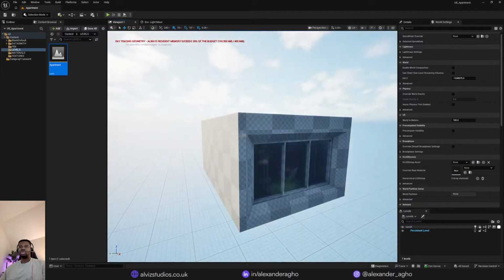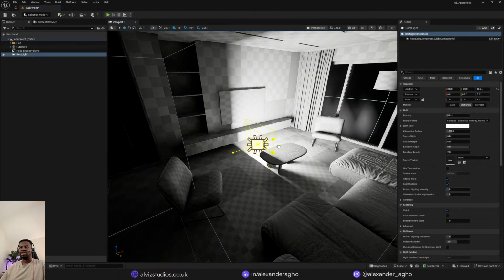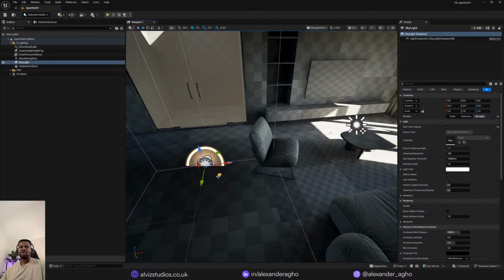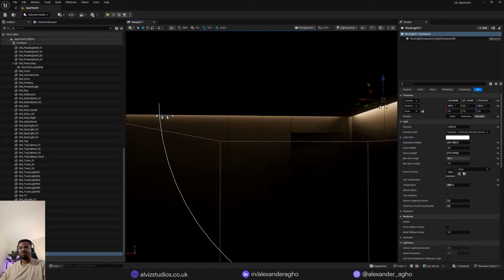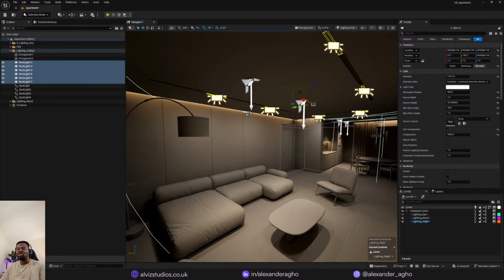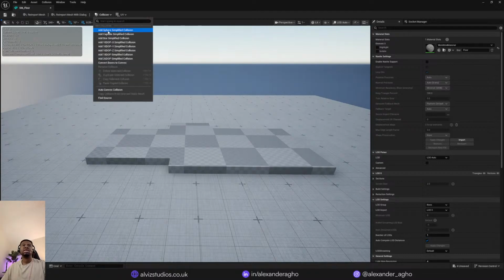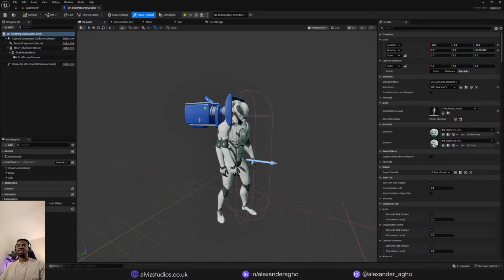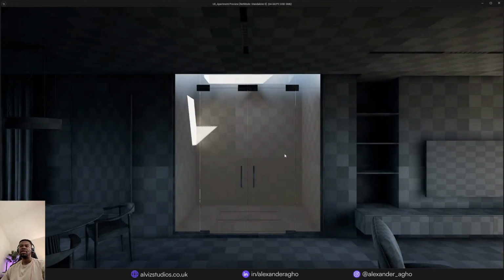Interior Lighting in Unreal Engine 5 with Lumen: Day & Night | UE5 ArchViz Series Session 2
Session 2 of the live series where I build this entire photorealistic apartment in Unreal Engine 5, from scratch.

In this second session we're going take a quick dive into Lumen and see how it woks, learn about light types and their properties, setup a day and night lighting scenario and look into the post process volume.

CHAPTERS
00:00 Intro & Overview
02:30 Post Process Volume Essentials
07:25 Directional Light Explained
11:00 Working with Point Lights
14:51 Spot Lights in Action
16:31 Rect Lights & When to Use Them
19:30 Skylight Setup & Tips
24:52 Using an HDRI Backdrop
26:50 Sun & Sky System
29:17 Building a Daytime Lighting Scene
33:33 Creating Mood Lighting
50:00 Persistent Levels & Sublevels
55:06 Lighting the Night Scene
1:10:38 Setting Up the First Person Template
1:17:55 Adding Collisions to Static Meshes
1:32:33 Refining the First Person Character

No prior Unreal Engine experience needed.

THE SERIES — Saturdays, 12 noon UK
Session 1 — 3ds Max export & UE5 setup
Session 2 — Lighting with Lumen
Session 3 — Materials
Session 4 — Sequencer
Session 5 — Blueprints

Dates: July 25, August 1, August 8, August 15 and August 22.

I'm Alexander Agho, founder of Alviz Studios, a 3D visualization studio in the UK with 13 years in architectural visualization, the last 7 working with Unreal Engine.

If you enjoy these sessions, I also run a full live class — 12 sessions over 6 weeks, in a small group of maximum 10 students, covering both interiors and exteriors. You work along with me on every session, your questions get answered live, and you keep the recordings. Next cohort starts September 2026.